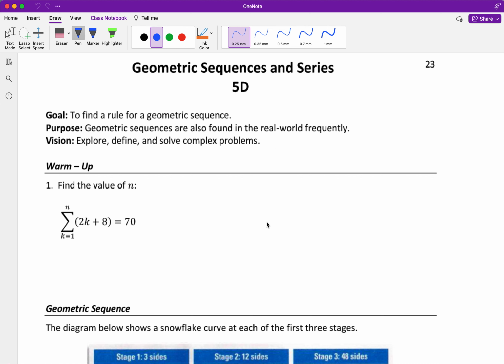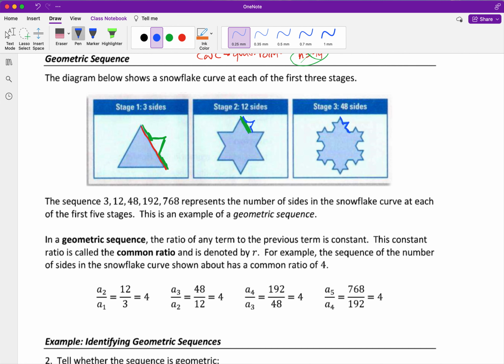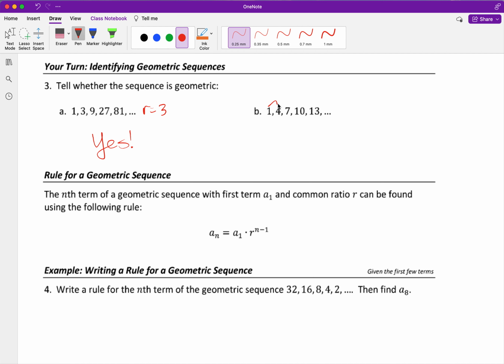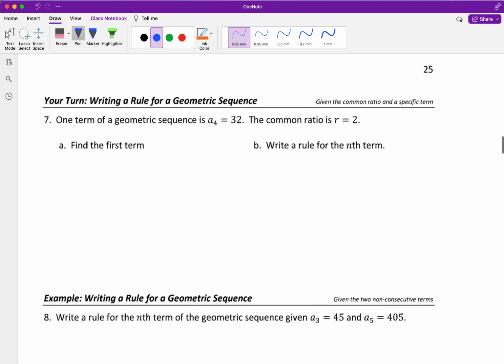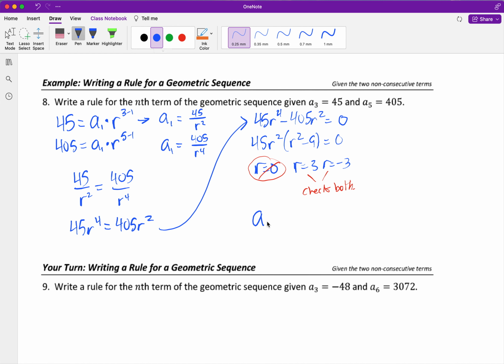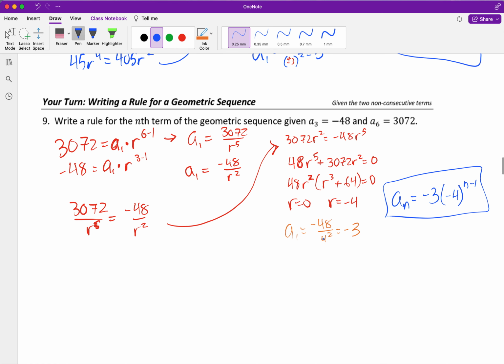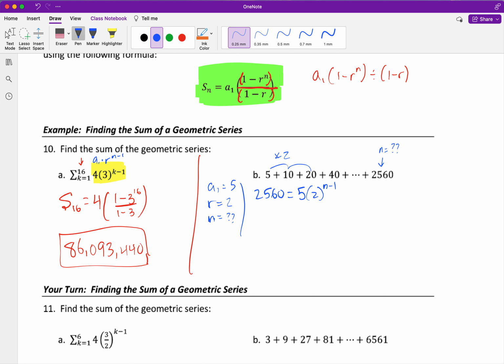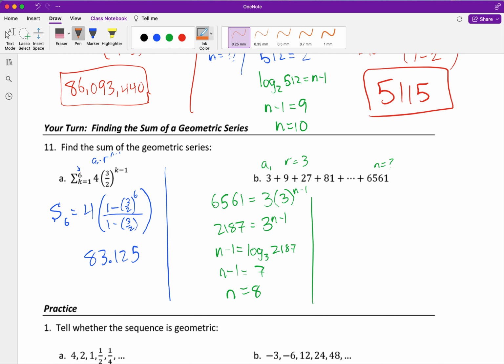4. Geometric Sequences and Series